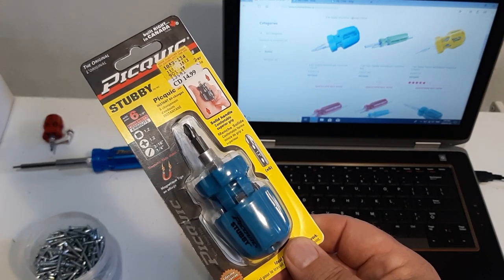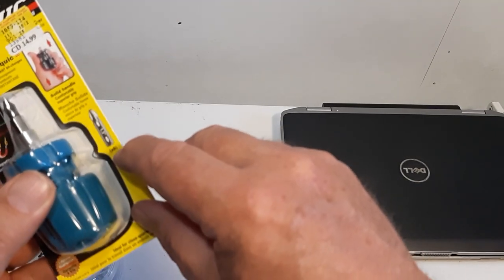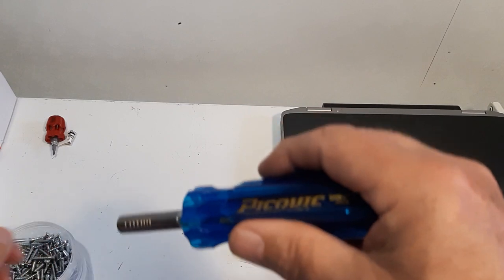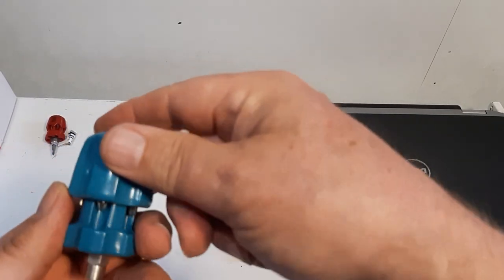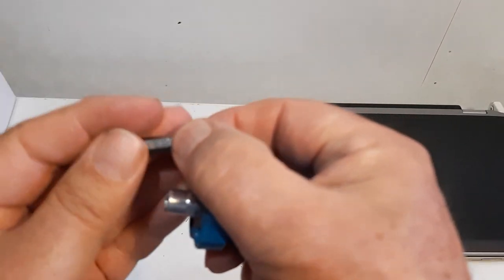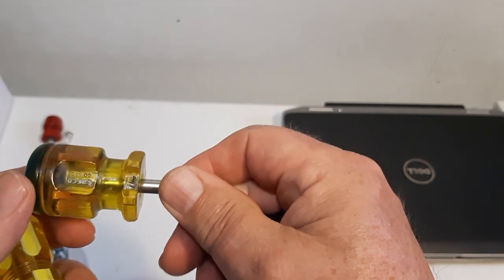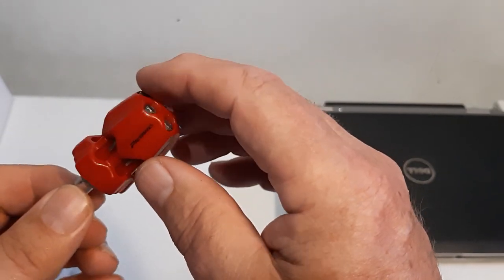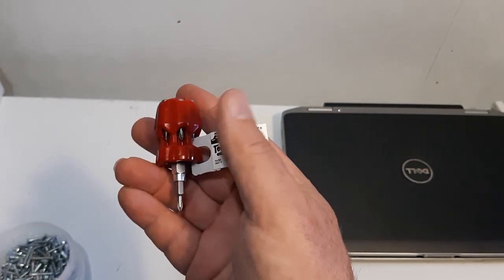Picquic Stubby Screwdriver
Picquic Stubby available @ Homehardware.ca